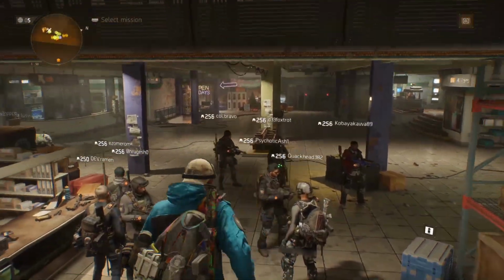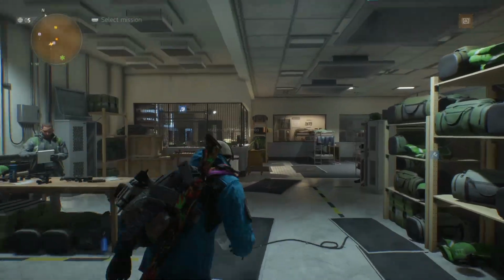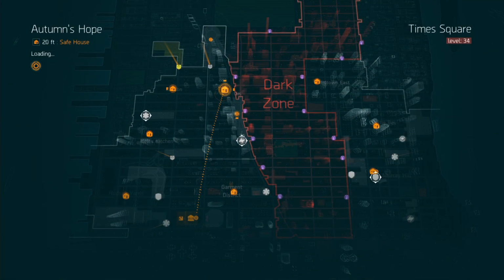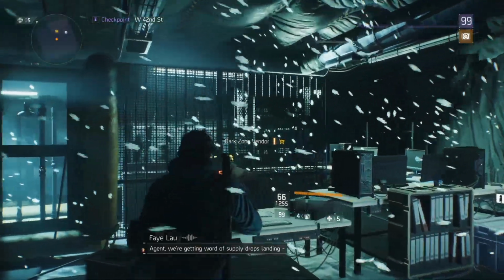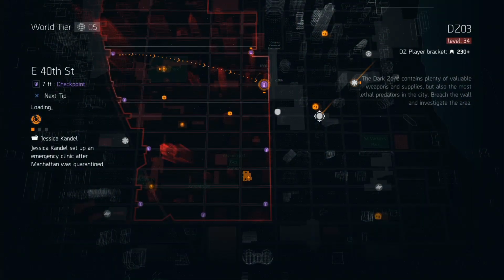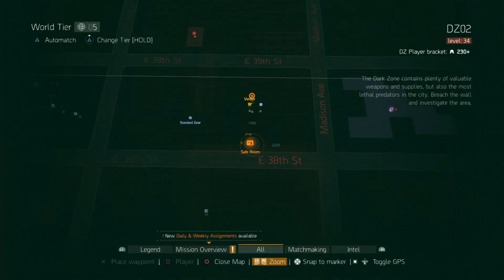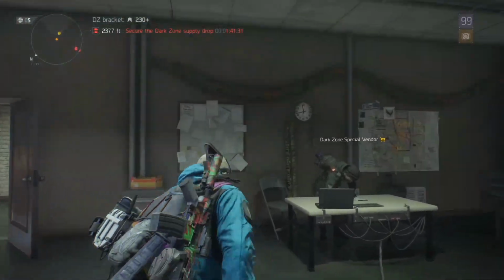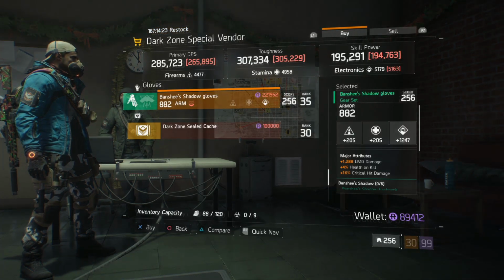The Division | Weekly Vendor Reset | Item of the Week | July 21, 2017 | Perfect Your Build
Update 1.7 is coming soon and right now players are already testing the waters on The Division test servers. After playing a bit with Classified Gear I'm focusing on building a better loadout with Classified sets in mind. Here's some of the best gear in the weekly vendor reset for July 21, 2017.

📌 Join the Green Team!
📌 Badge next to your name!
📌 Highlighted GREEN name in chat!
📌 Priority when playing with viewers!
📌 Exclusive channels on my Discord server!
📌 Immune to slow mode when activated!

📌 Your donation and message will be pinned at the top of the chat.
📌 The bigger the donation, the longer it's pinned for everyone to see.
📌 Helps keep donations off the video feed to keep the focus on the gameplay.

Will be dropped in chat every 30 mins or so. Different session key to keep spam users out.